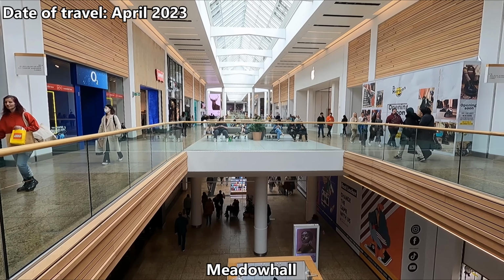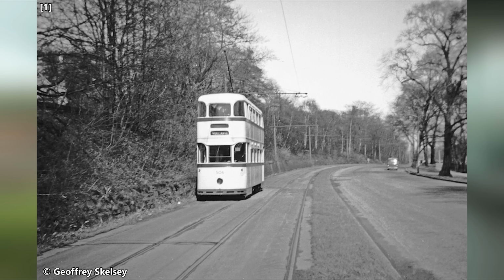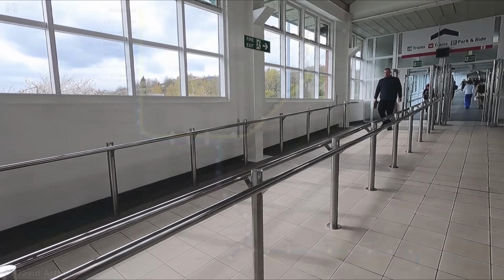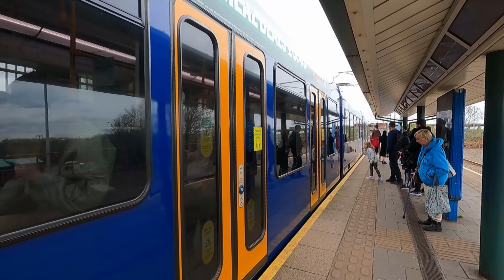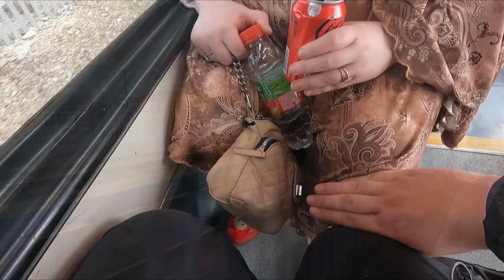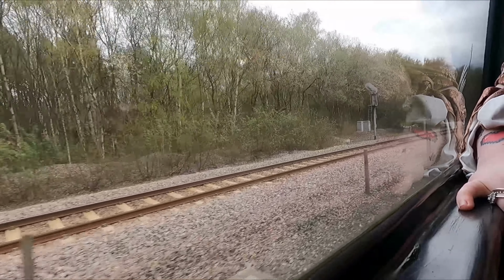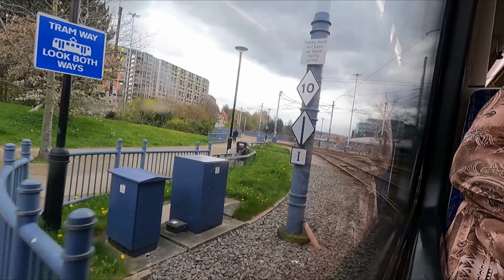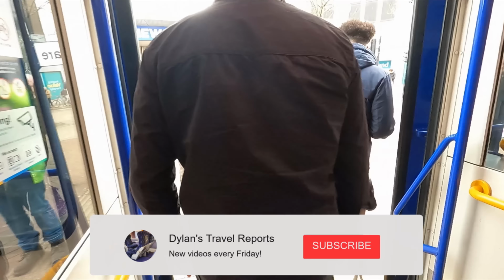What a great little tram system! Sheffield's Supertrams!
A little bonus video for you today, as we take a look at Sheffield's Supertram system.

Date of Travel: April 2023
Class of Travel: N/A
Rolling Stock: Siemens-Duewag Supertram
Type of Service: N/A
Operator: Stagecoach
Origin: Meadowhall Interchange, Sheffield, South Yorkshire, United Kingdom (England)
Destination: Castle Square, Sheffield, South Yorkshire, United Kingdom (England)

Have a question? Please comment and I will try to provide you with an answer.

A massive thanks to my $5+ Patrons and Channel Members:

Roy Humphrey
Grinchy
Steve Ignots
Thomas Alfred Roell
Jean Buckley
Steven Steffen
William Malecki
Christopher Tilley
Robert Vandiver
John Michael Dornoff
Linda Vainomae-Hoffmann
Dave Manning
Simon Ellison
Josh Powell
Mika Hellbach
brian rosson
Amanda Robinson
Steve Brittain
Dr Buckton
Adam Evans
Martin Cox
Albert Alcoceba
Jonathan Brooks
Jeff Wonsetler
Tomasz Traczyk
Kevin Peace
Mark Sharp
Ian Whitcomb
Paul Newton
Charles
Jeff Soule
jeff soule
Simon Pearce
Ewan Ritchie
Stewart Brodie
Stephanie Carlyle
Tony Atkins
BriizzyBoi28
Matt Farr
James Marshall
Fabricio Renovato
adrian wade21
Vicarious Traveller
James Parsons
Chris Winchell

(100% of all tips goes towards creating new videos!)